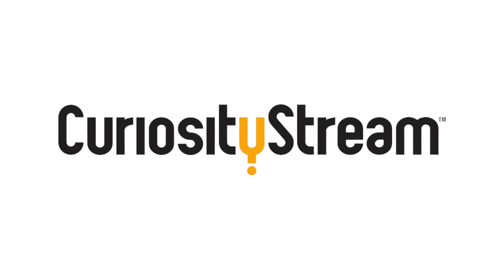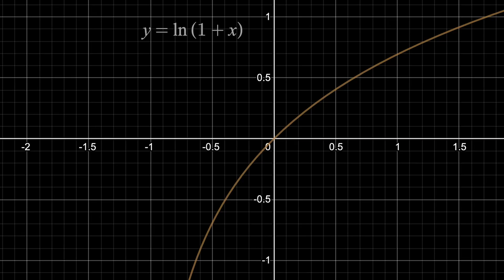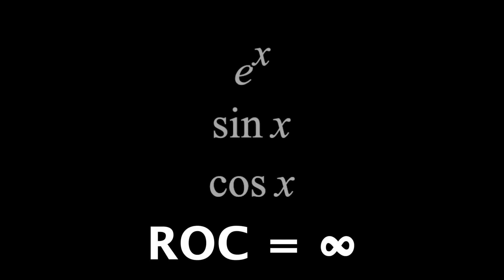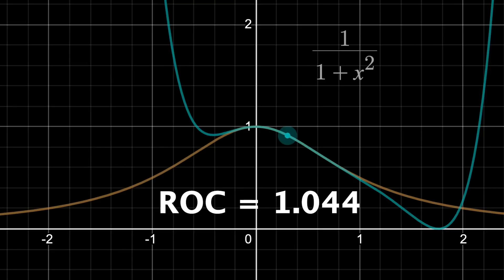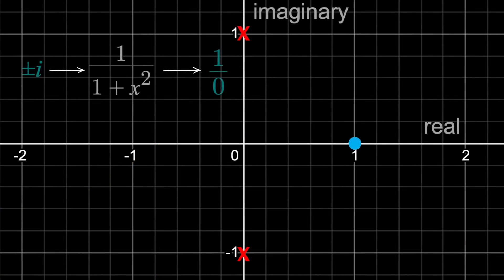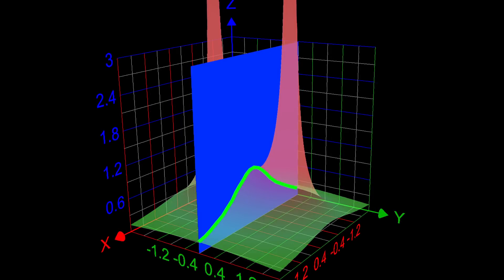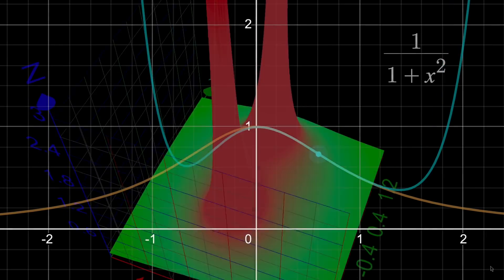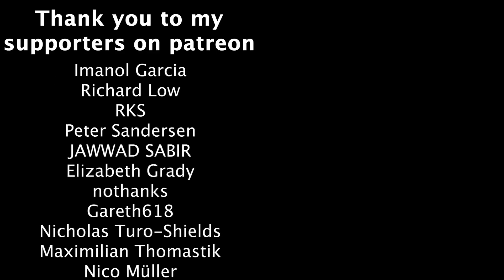Why imaginary numbers are needed to understand the radius of convergence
Get free access to over 2500 documentaries on CuriosityStream (use code "zachstar" at sign up)